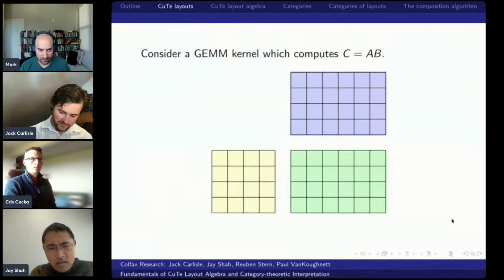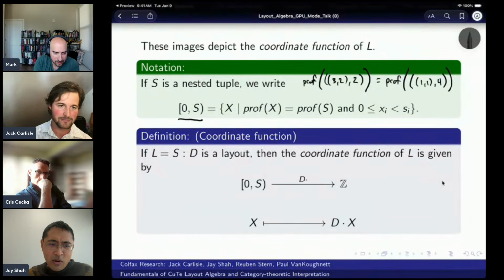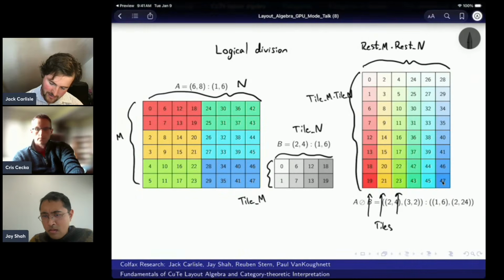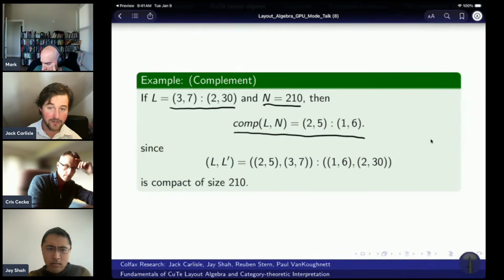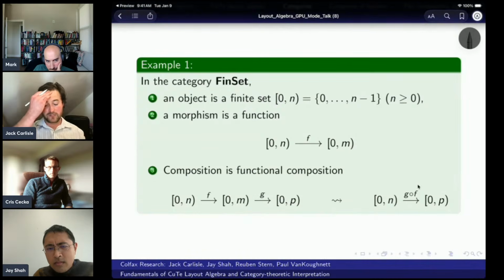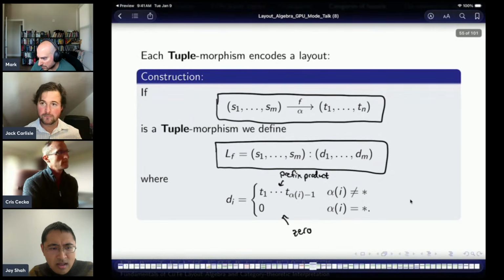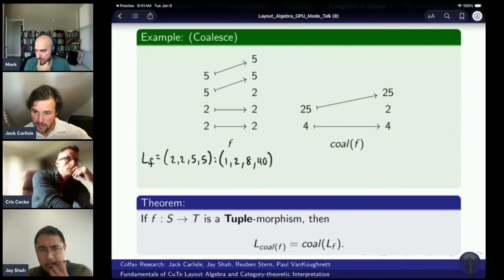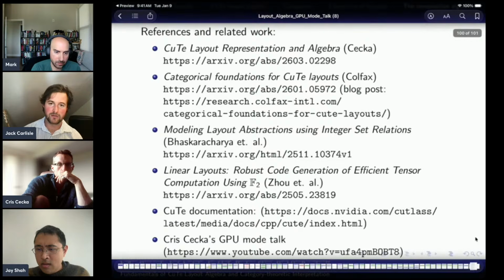Lecture 103: Fundamentals of CuTe Layout Algebra and Category-theoretic Interpretation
Speakers: Jack Carlisle and Jay Shah